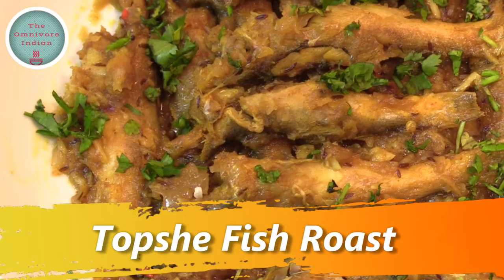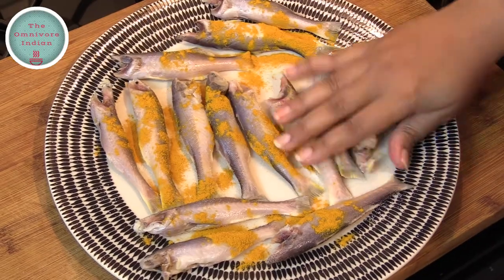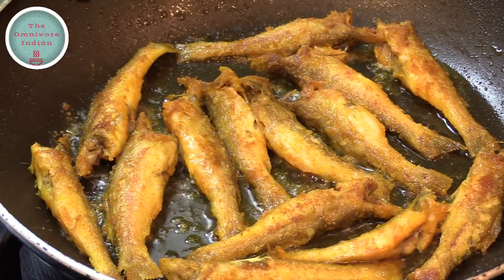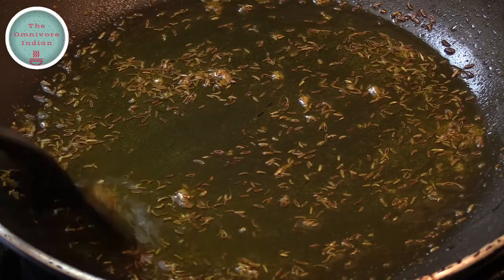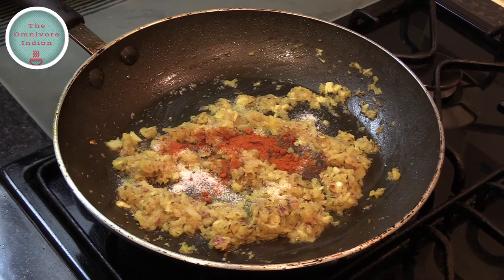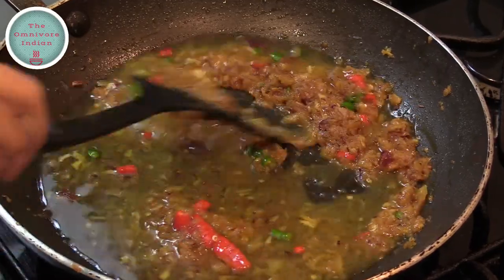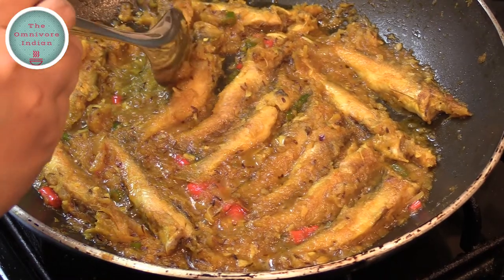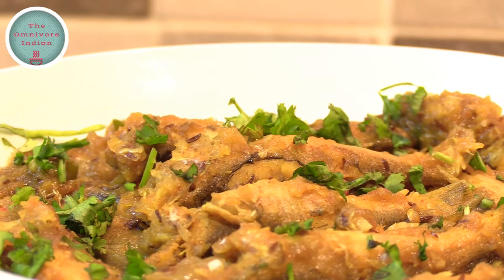Topshe Fish Roast - Bengali Topse Fish Recipe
Topshe Fish Roast is a wonderful BengaliFishRecipe which uses the much loved small fish called Topshe Mach or Taposhi Fish. TopsheFishFry or Topshe Macher Fry is the de rigeur recipe for this fish, but I am going to show you how to make a different fish recipe using Topshe Fish. This is hot, sweet and sour snack that was often served at Bengali weddings and parties in the olden days when this fish was more readily available. Unfortunately, stocks of this fish have dwindled in Bengal in current times. However, if you are lucky enough to get hold of the Topshe Fish, do give this recipe a try!